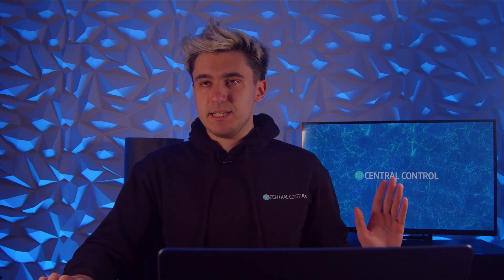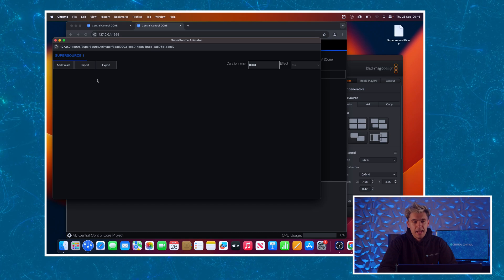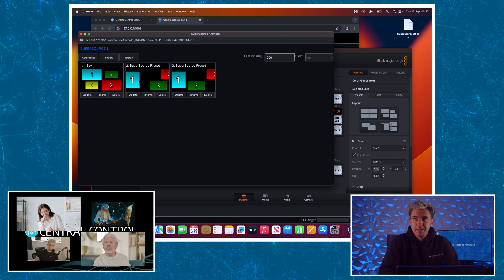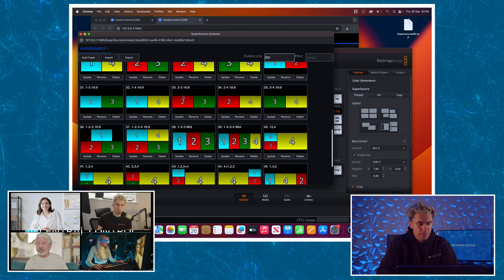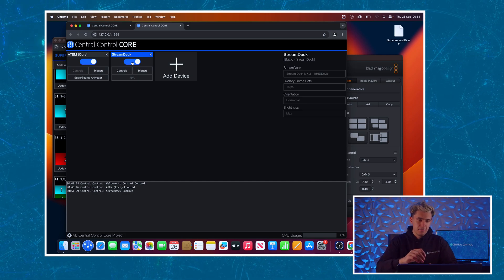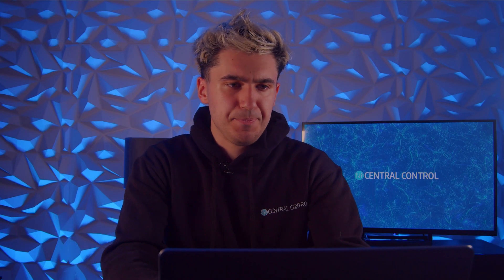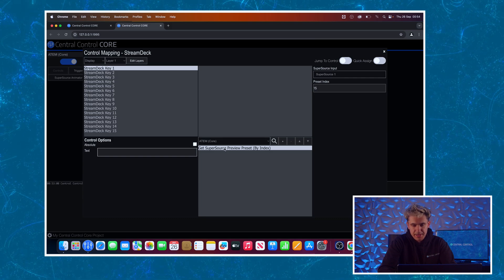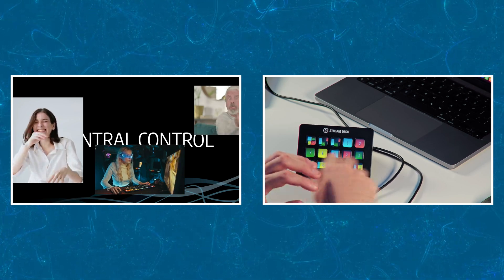ATEM SuperSource Animation made easy on macOS/Windows (With 44 FREE PRESETS!)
In this week's tutorial we look at using the SuperSource Animator feature found in Central Control to create SuperSource presets, and animate between them with an ATEM Mini Extreme. Then, we map them to a Stream Deck with the preset icon on each key.